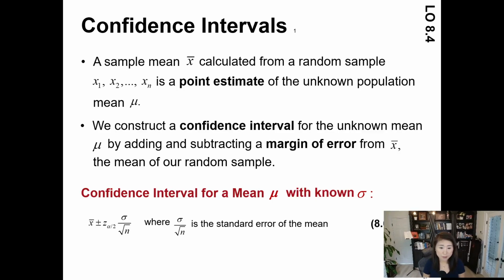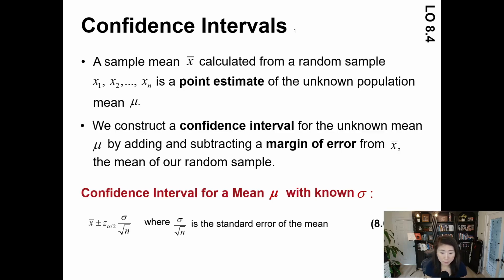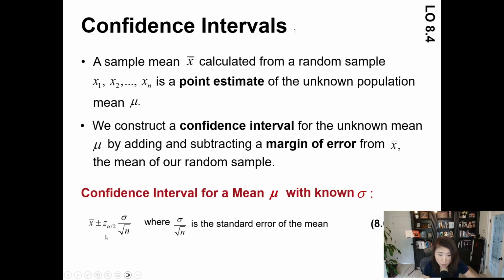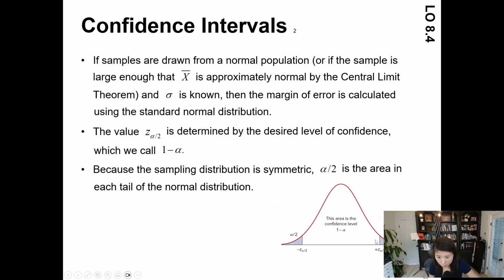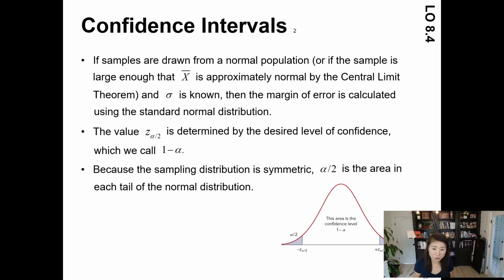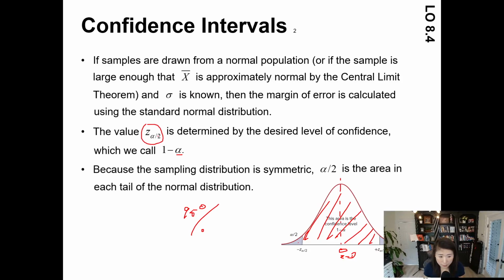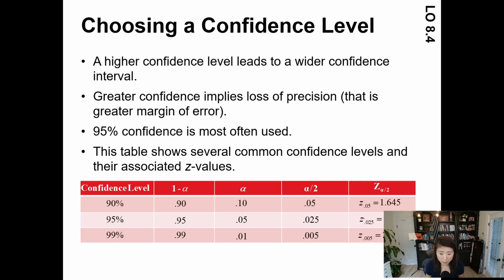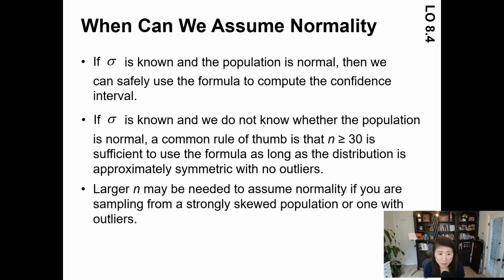Chapter 8 LO4 Confidence Interval of mu when sigma is known